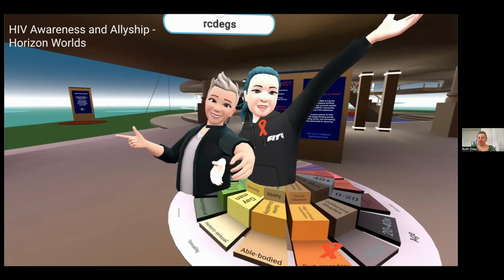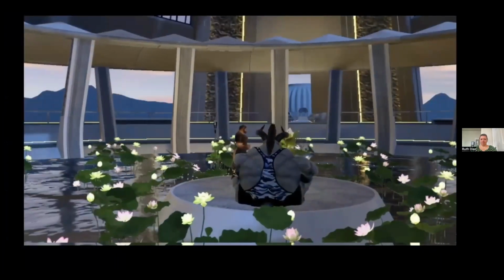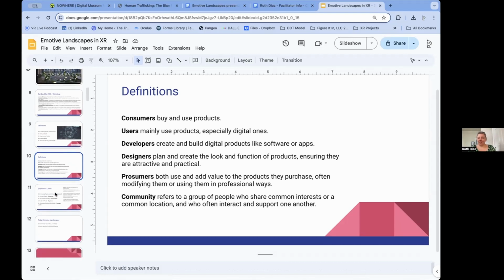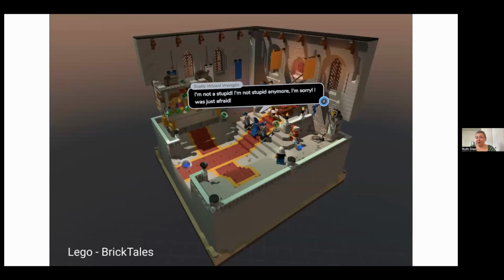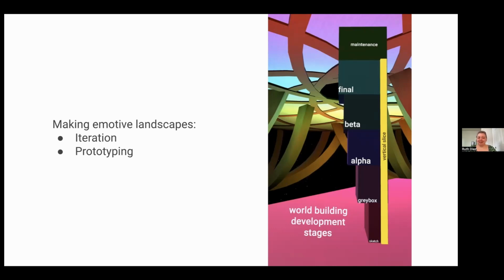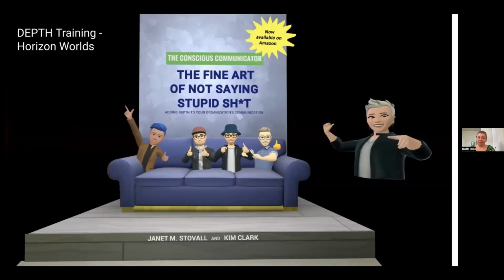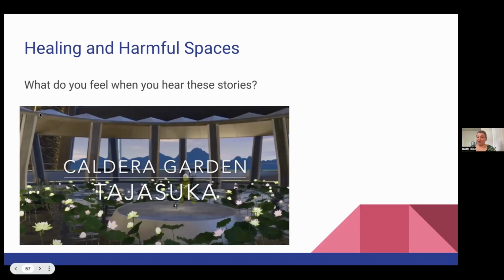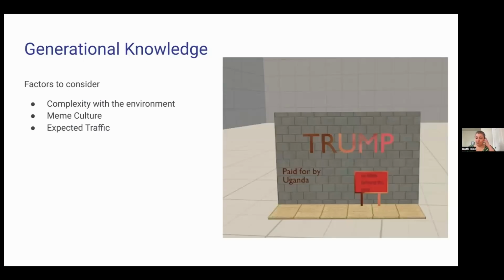Skill Share: Emotive Landscapes: Designing Transformative XR Journeys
In this week's skill share, we will explore the art of crafting immersive environments that evoke specific emotions and guide user experiences with Dr. Ruth Diaz.